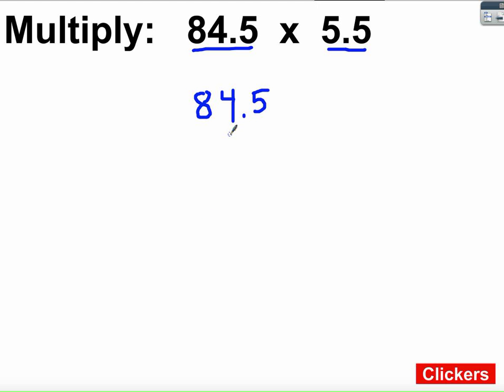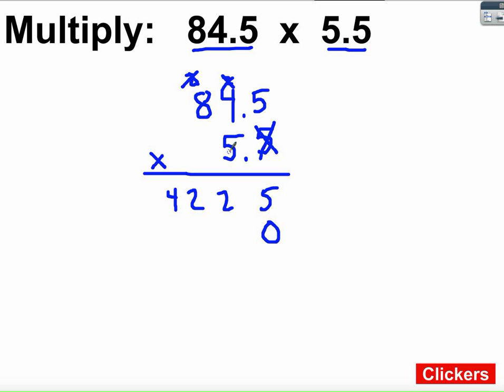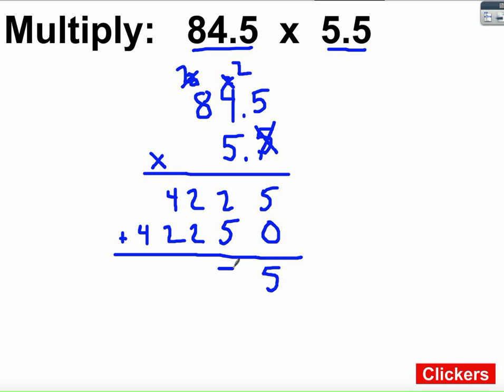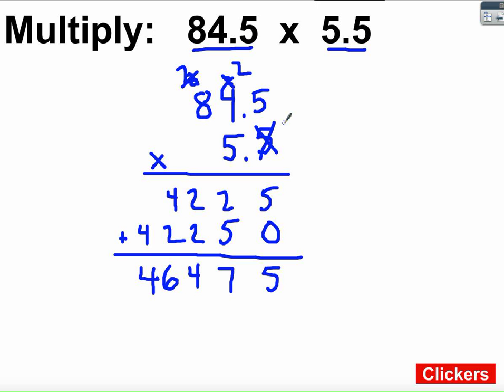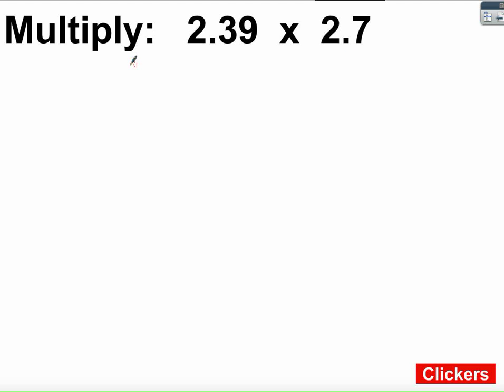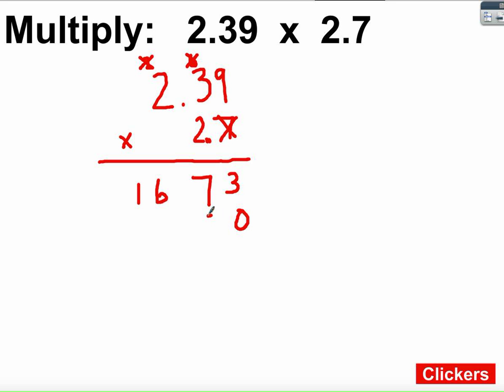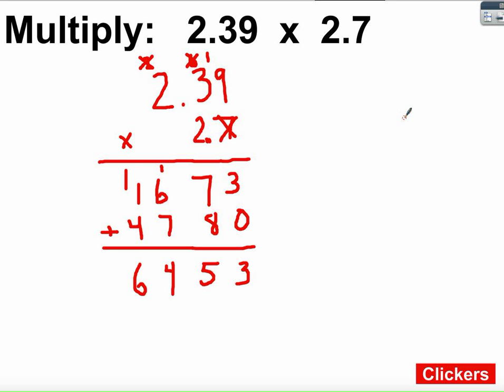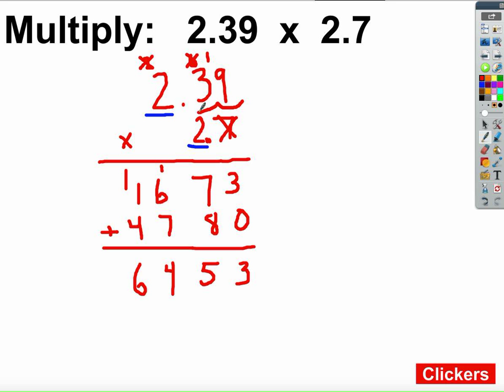Multiplying Decimals Part 2